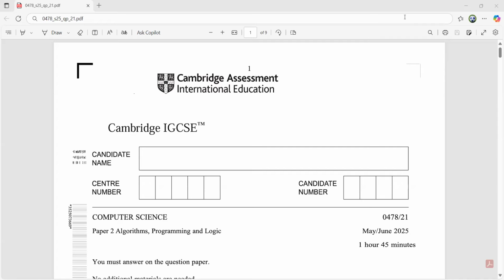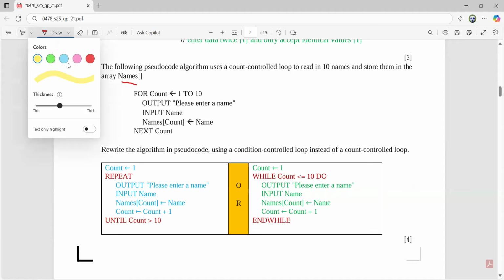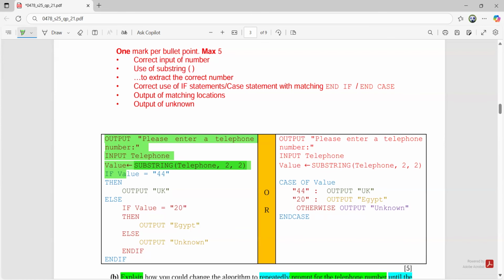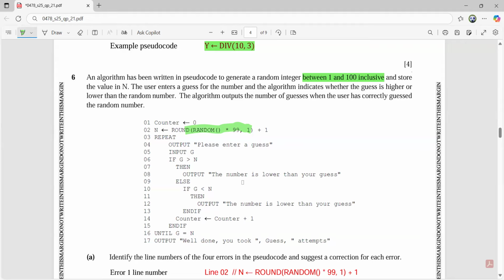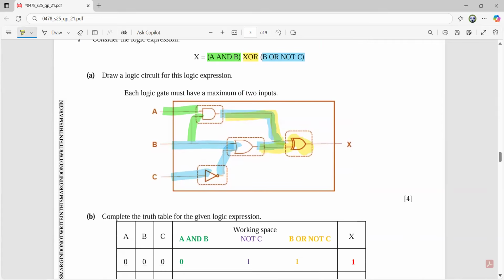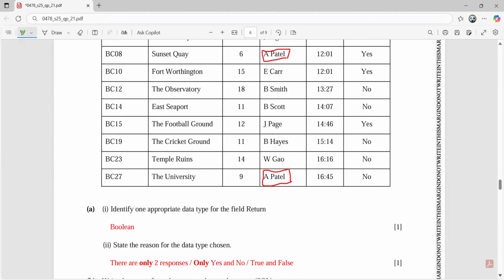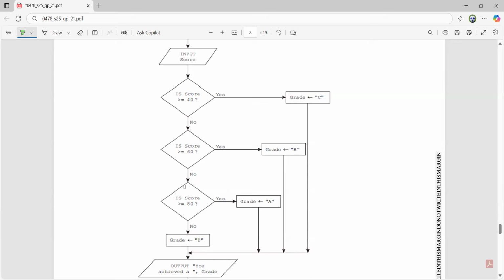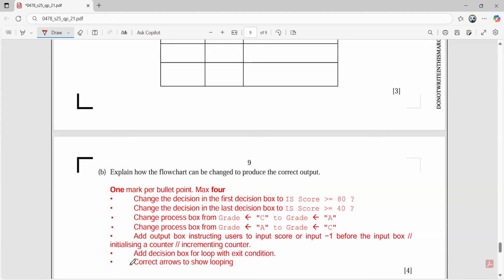Full IGCSE (0478) | O Level Computer Science (2210) May /June 2025/21 Paper 2 | Solved paper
0:00 Exam tips
1:18 1 MCQ
2:18 2 Validation check
6:25 3 Pseudocode writing
10:00 4 Pseudocode writing
15:36 5 Library routine
17:40 6 Debugging errors
25:54 7 Logic circuit
31:10 8 Database
35:43 9 Pseudocode for function
40:12 10 Flowchart

Got it ✅ Here’s your **first-person summary with YouTube viral hashtags added (without # symbols, separated by commas):**

Alamikumi, how is everyone? I hope you’re all doing well and studying hard. Today we’re solving **Cambridge IGCSE Computer Science Paper 2 (0478/21) May–June 2025**. This paper is about **algorithms, programming, and logic**, lasts **1 hour 45 minutes**, and carries **75 marks**.

The instructions are simple: answer on the paper, use dark blue/black ink, HB pencil for diagrams, no calculators, and don’t use brand names. Write your name, center number, and candidate number at the top.

🔹 **Q1** asked about test data for largest/smallest values → correct answer is **extreme test data**.

🔹 **Q2** was input validation.

* Date of birth in a range → **Range check**
* Name entered → **Presence check**
* Password length = 12 → **Length check**
* Student ID format → **Format check**.
  Then, for verification checks: **Visual check** or **Double entry** with description.

🔹 **Q3** was rewriting an array input loop using a **condition-controlled loop** (repeat–until / while).

🔹 **Q4** asked for an algorithm to check phone numbers with country codes (44 UK, 20 Egypt). Use **substring**, **if/case**, and output **Unknown** if not matched. Part (b) wanted changes to repeatedly prompt until length = 13 characters.

🔹 **Q5** tested **library routines**:

* **MOD** → remainder of division.
* **DIV** → integer division (quotient). Both with examples.

🔹 **Q6** was a guessing game pseudo code. Errors included:

1. Wrong random function.
2. Incorrect output message for conditions.
3. Counter placement inside IF (should be outside).
4. Wrong output variable (“guess attempts” → should be “counter attempts”).
   Part (b): maintainability → use meaningful identifiers, comments, or functions.

🔹 **Q7** was a **logic circuit** (X = A AND B ZOR (B OR NOT C)). We had to draw the circuit and complete the truth table, ending with X values: **10111000**.

🔹 **Q8** was SQL with a **bus database**.

* Field “Return” → Boolean (Yes/No).
* Query with driver = “A Patale” gave three matching records.
* To display destinations with return = Yes → `SELECT destination FROM bus WHERE return = 'Yes';`.

🔹 **Q9** covered variable declarations and functions.

* `DECLARE A : INTEGER`
* `DECLARE B : STRING`.
  Function **Odds(x)** returns “Odd” if x is odd, “Even” if even (using `MOD`). Then call with parameter A and store in B.